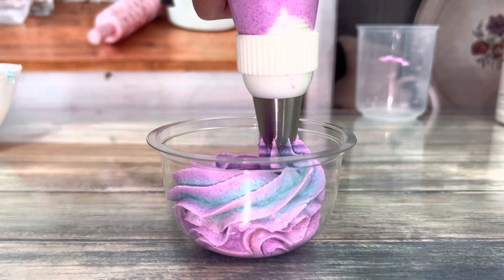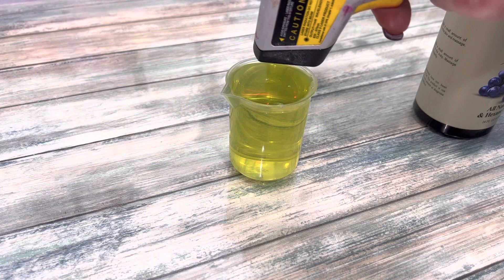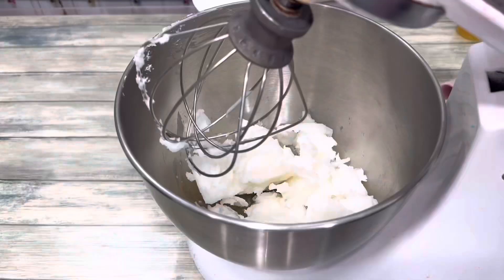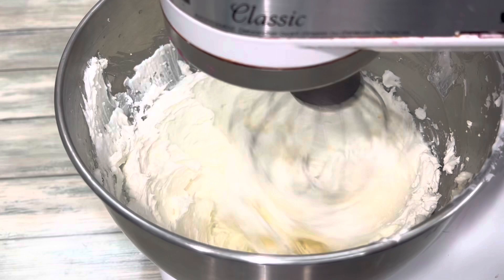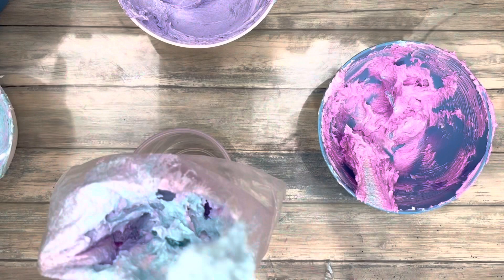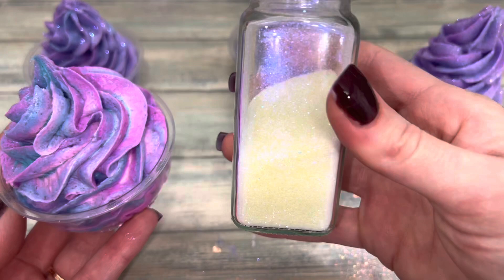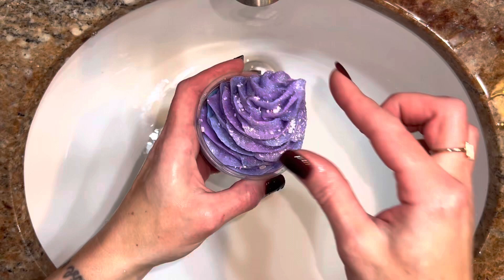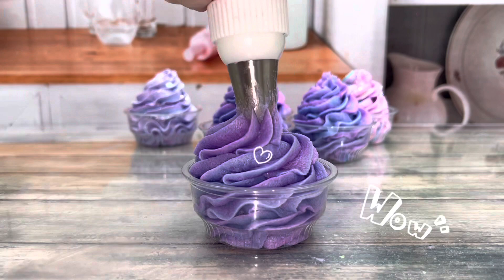How to make Fluffy Whipped Soap Diy!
Today I'm showing you how to make foaming bath butter, whipped soap.  This stuff creates an abundance of suds, foam, & lather.  You can make so many things: whipped soap, sugar scrub, shaving soap, soap frosting, body conditioner, body mousse, souffle, or meringue.
*Keep in mind*: The base comes pre-preserved. However, if you add additional wet ingredients you will need to add a preservative for that. The base is finished once it's whipped. Additional ingredients are completely OPTIONAL & not necessary.  The 3 most common additional [optional] ingredients include: Add up to 12.5% carrier oil or melted butter [allow melted butter to cool so it doesn’t interfere with preservative].  Add up to 5% fragrance oil. And add up to 60% exfoliant; 50% is recommended.  You can use a base that's premade. Cut it up into smaller chunks for easier whipping.  Or use a base made from scratch
Sanitize your workspace & utensils with alcohol or a 5% bleach solution.
*RECIPE*: 16 ounces base, 1.5 ounces melted cocoa butter (room temperature), .8 ounces fragrance oil, 1 milliliter preservative, 8 ounces sugar.  *DIRECTIONS*: Whip base until it's soft & creamy.  Slowly add additional wet ingredients.  Scrape bowl periodically.  Once wet ingredients are added, whip base on medium-high for about 10 minutes.  Then slowly add the exfoliant & whip until it's fully incorporated.  The base should be light & fluffy with very stiff peaks. Divide soap for multiple colors.  Add any type of colorant.  I used color powder
Always do a test run before filling the piping bag to make sure the soap is piping correctly.  Use a large tip for piping. Add a bit of each color to the bag for multiple colored swirls.  I recommend clear cups with dome lids to display the whipped soap.  *TO USE*: A little goes a long way.  Apply soap to wet skin.  First is a light exfoliation.  Add a bit of water & watch as an abundance of foam & lather appear.  If you ever have issues with soap being too soft or not stiff enough, leave it out overnight to dry it out & add additional exfoliant. The whipped soap will remain soft, whipped up, in position, & ready to go- but it will never get fully hard.  It should last 6 months- 1 year.  Store in a cool place away from moisture and humidity for optimal shelf life.  Note: Whipping time can vary depending on the mixer used, and the temperature and humidity in your workspace.

Foaming Bath Butter
Germall Plus
3.5oz Cups with DOME lids
5oz Cups with DOME lids
9oz short Cups w/ DOME lids
Cocoa Butter
Chunk Cocoa Butter
Granulated Sugar
KitchenAid, White
Extra Large Piping Tip Set

Have a special creation you'd like to show off?

CHAPTERS:
0:00 - Introduction
1:02 - Things to Know
2:00 - Preparation
2:35 - Recipe
4:36 - Preparing Whipped Soap
5:10 - Packaging
6:27 - Results
7:27 - Issues